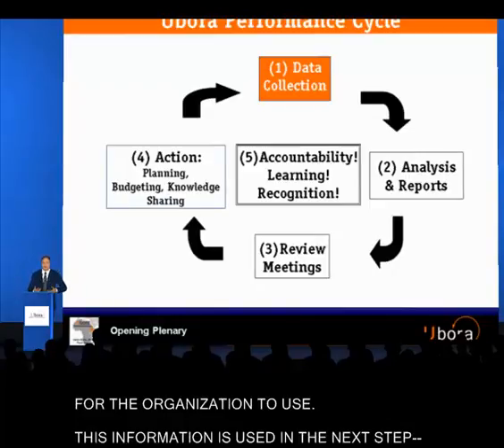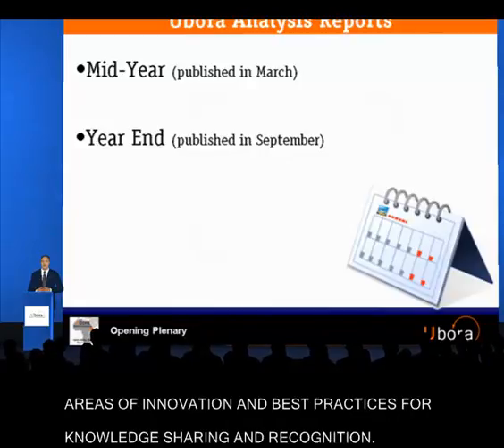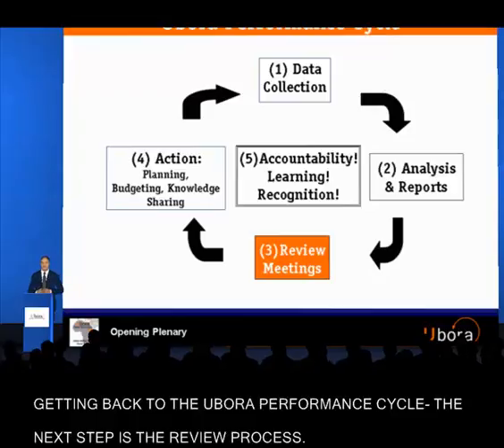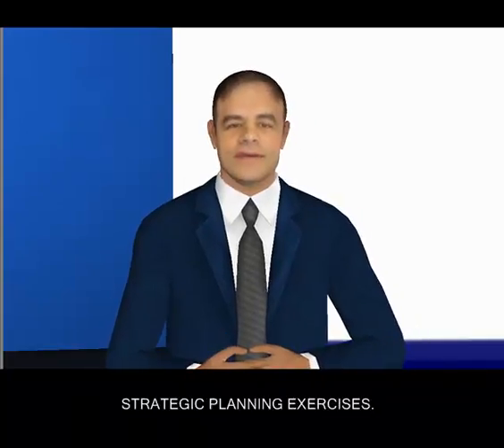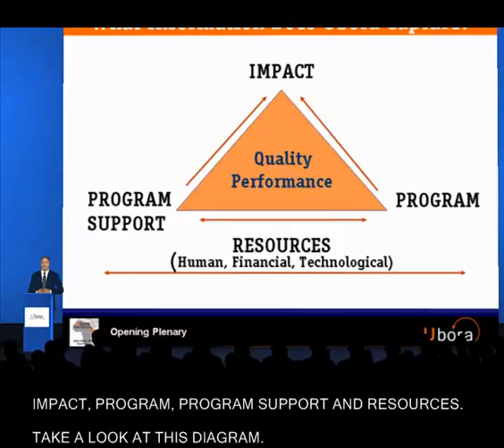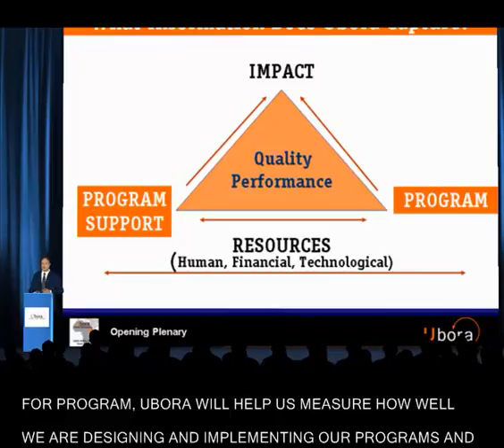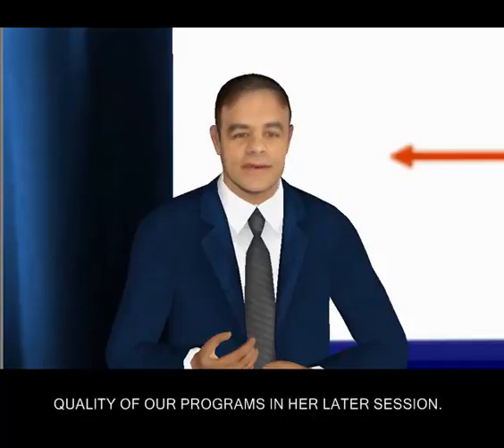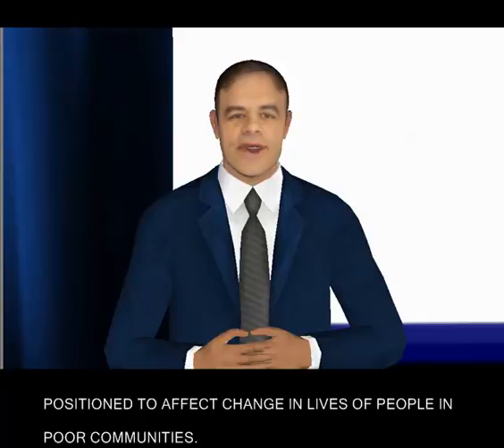ENG1.2 Ubora Introduction and Overview (2 of 2)